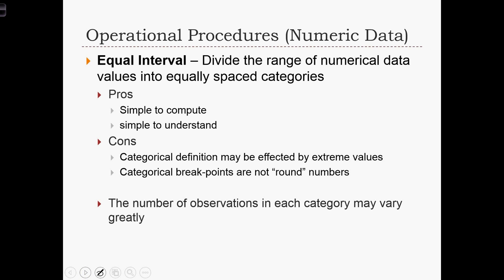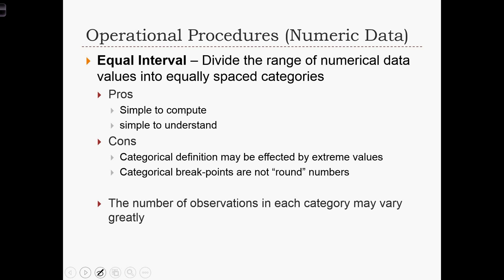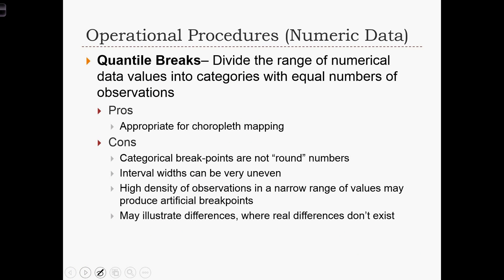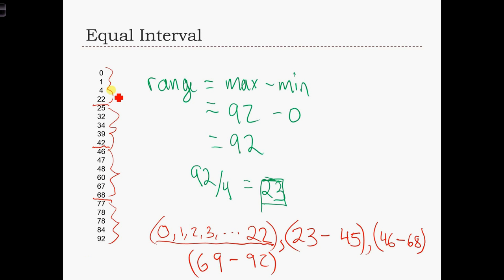GEOG 3020 Lecture 03-3 - Classification and Graphing